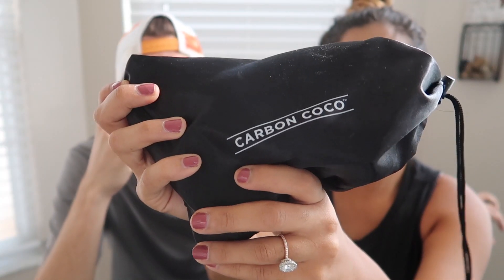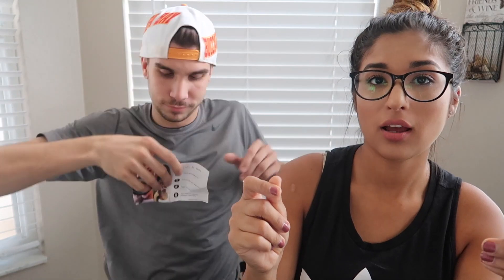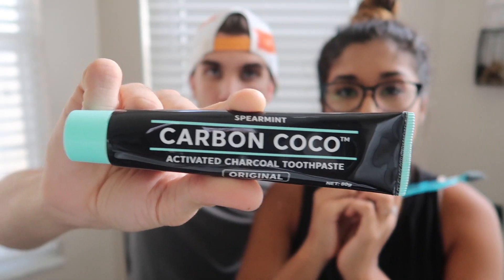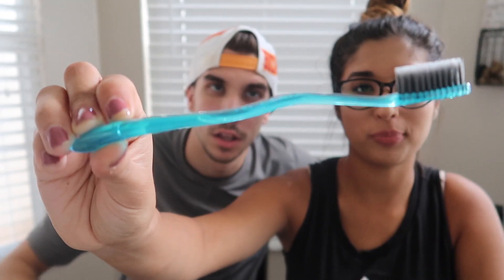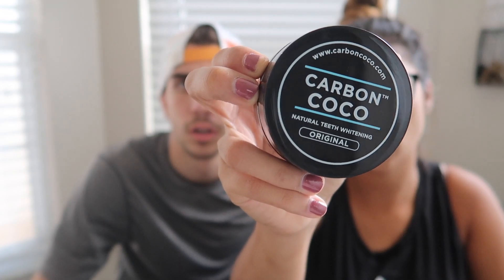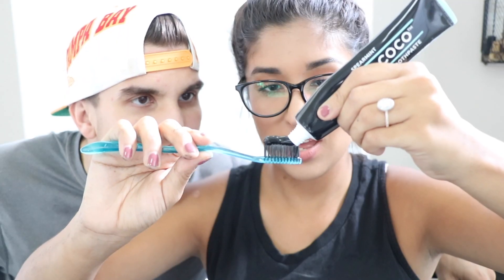CARBON COCO TEETH WHITENING REVIEW!?!?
HEY GUYS! For todays video Steven and I tried the Carbon Coco Teeth Whitening system and it was so fun! We really enjoyed the product!